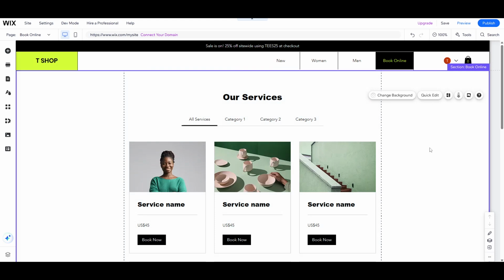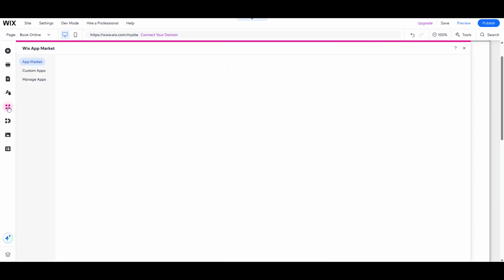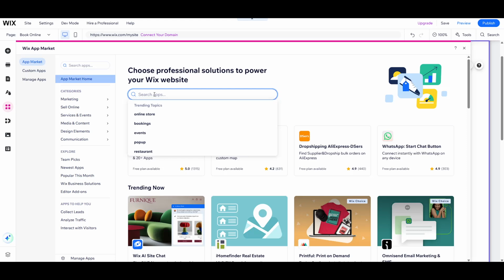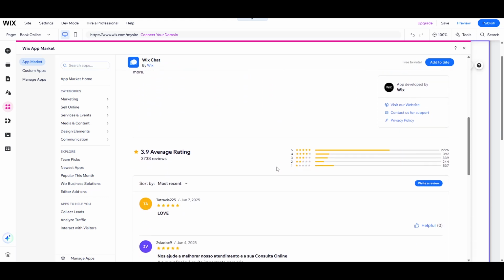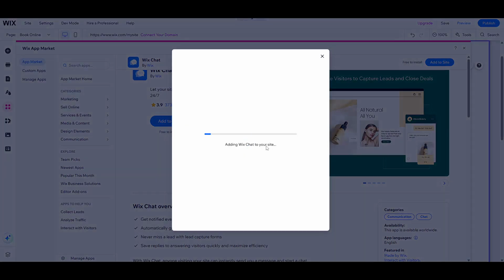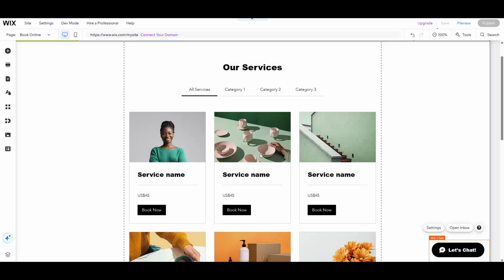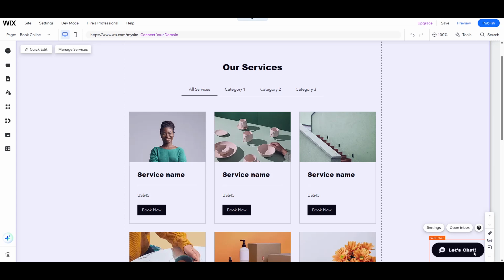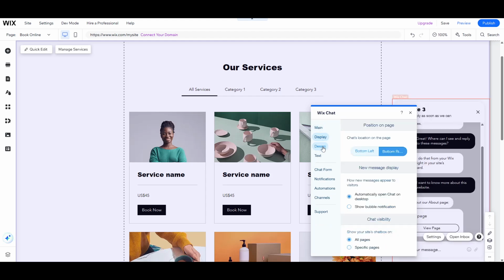How to Add Wix Chat to Your Website (2025 Tutorial for Beginners)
In this video, I’ll show you how to add Wix Chat to your site so you can connect with visitors in real time and improve customer support.